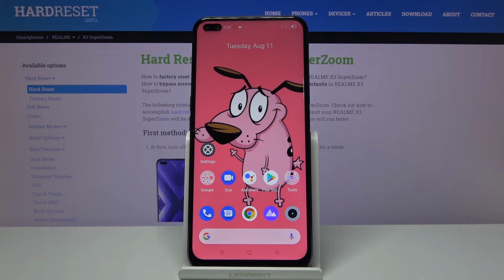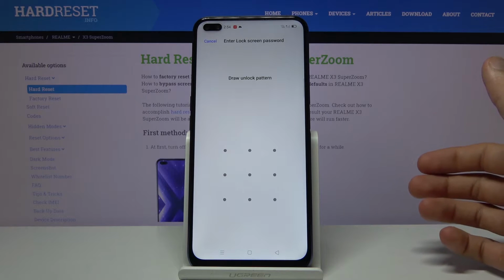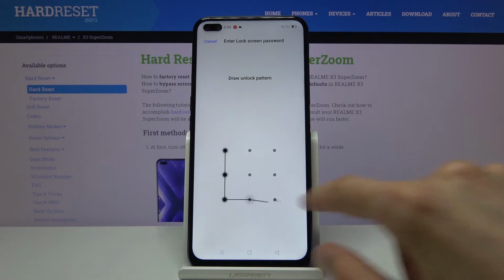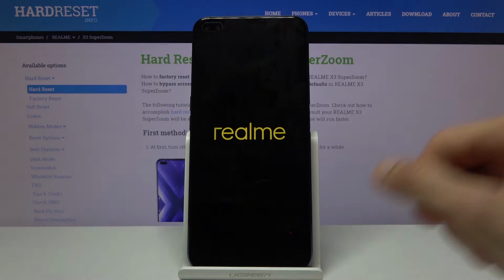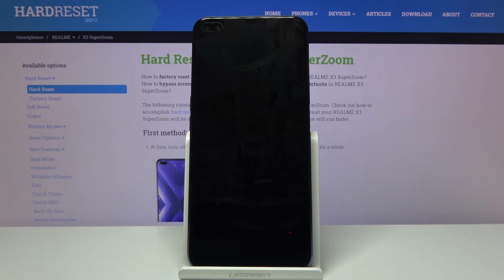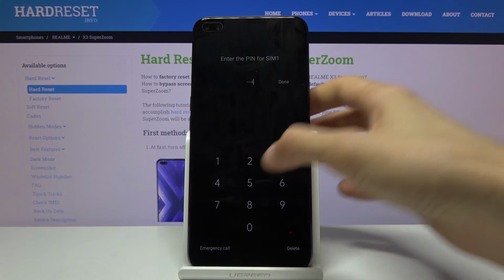How to Hard Reset Realme X3 SuperZoom - Factory Data Reset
In this video, you may find out how to remove all data from REALME X3 SuperZoom. This factory reset operation will bypass screen lock, delete all data and skip passwords. You will also restore all defaults settings and uninstall apps. Let's unlock REALME X3 SuperZoom by recovery mode. The best way to hard reset REALME X3 SuperZoom and fix all system errors.

How to hard reset REALME X3 SuperZoom? How to factory reset REALME X3 SuperZoom? How to bypass screen lock on REALME X3 SuperZoom? How to remove passwords in REALME X3 SuperZoom? How to delete all data ibn REALME X3 SuperZoom? How to erase everything in REALME X3 SuperZoom?